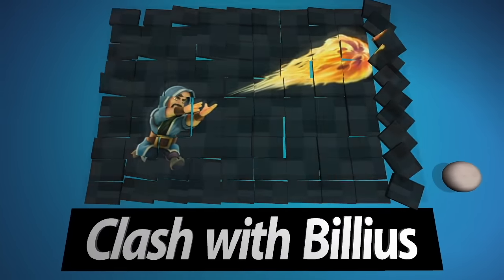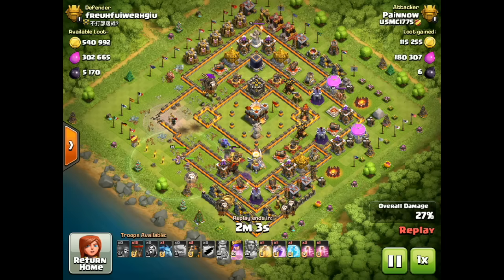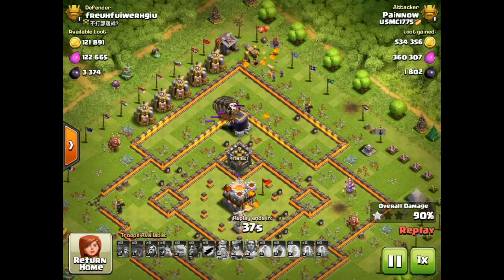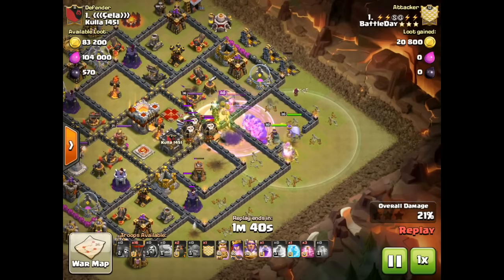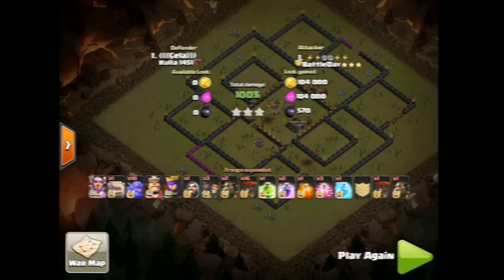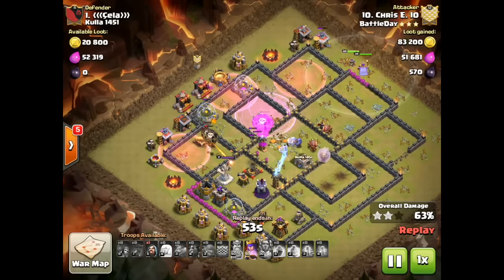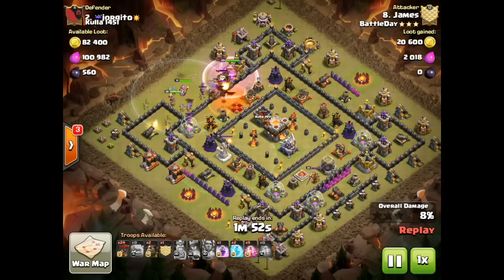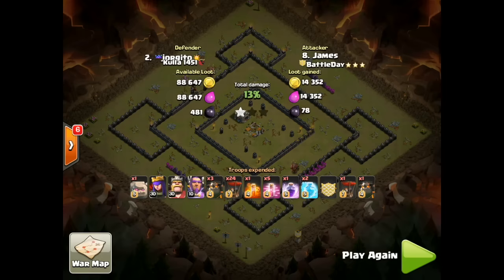Clash of Clans Update | TH11 3-Star Air Strategy Feat. GoBoLaLoon!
**Clash of Clans on Youtube - Clash with Billius - Play Like a WIZARD!**
Supercell Content Creator: 3  Star Strategy Guides for Townhall 9, Townhall 10, and Townhall 11
I go over the GoBoLaLoon strategy step by step including slow motion replays. Four Townhall 11 3 Star Attacks are covered, including 2 GoBoLaLoon attacks, QW BoLaLoon and Quad Lavaloon.
A #1 TH11 warbase is shown being three-starred by two of the strategies.
These 4 guest attacks come from the BattleDay and USMC1775 clans. Enjoy!
 * ’How To’ Tutorials *  Guides  * Strategy * Tips  * Three Star Attacks *

CREDITS:
I would like to thank my clan mates in Centum Centurae and my guests for sharing their attacks, not to forget  my loyal subscribers for their support!
Also, the knowledge, feedback and ideas from the
SuperCell  Forum, Centum Group,  Twitter Followers, and  Reddit are appreciated.

where attribution required, specific songs will be credited here.